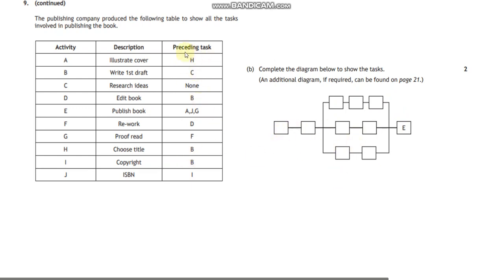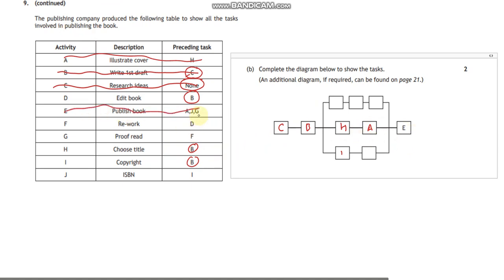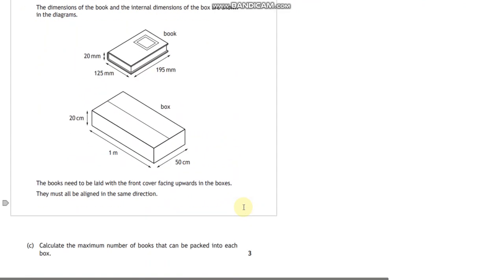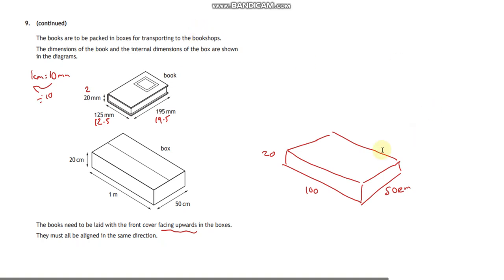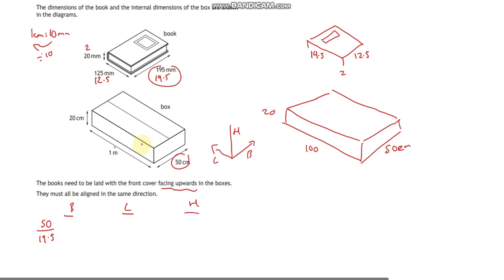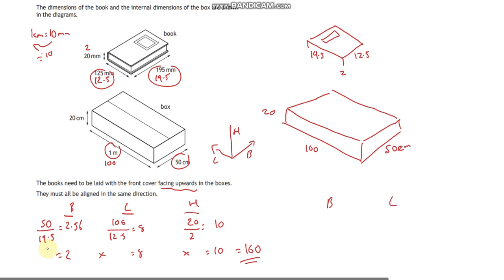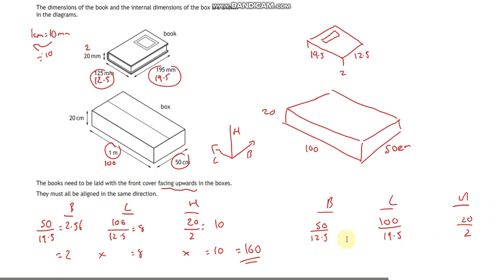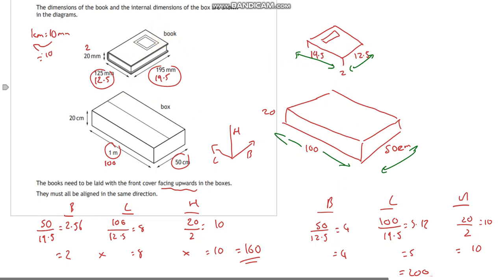National 5 apps - Calc - 2019 9b